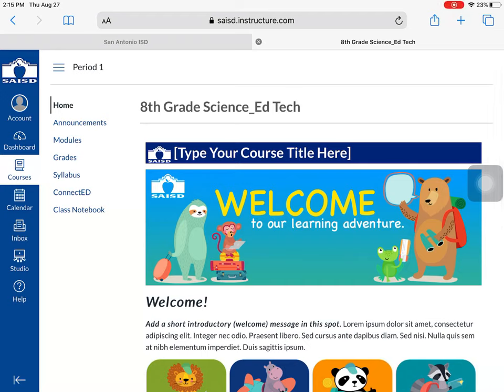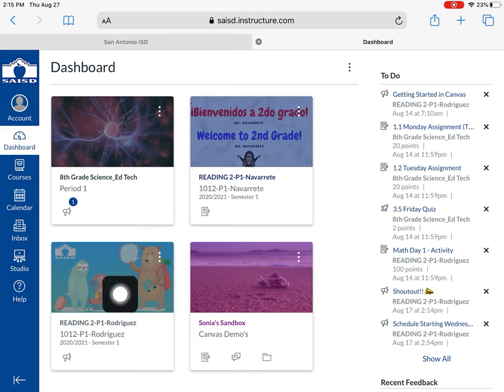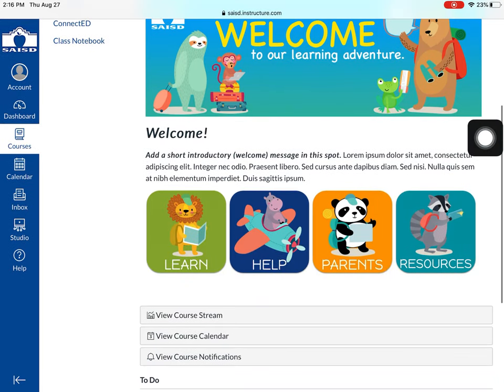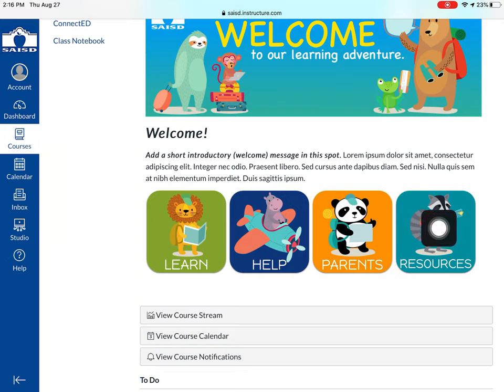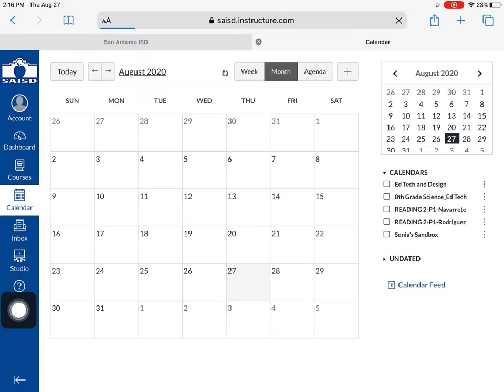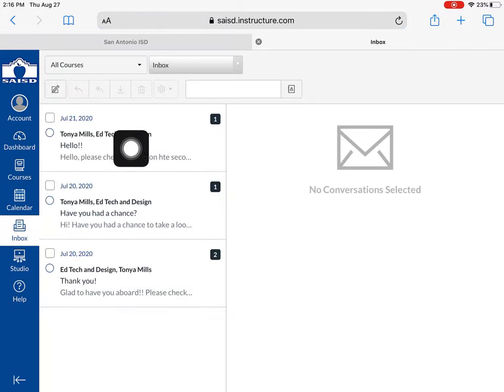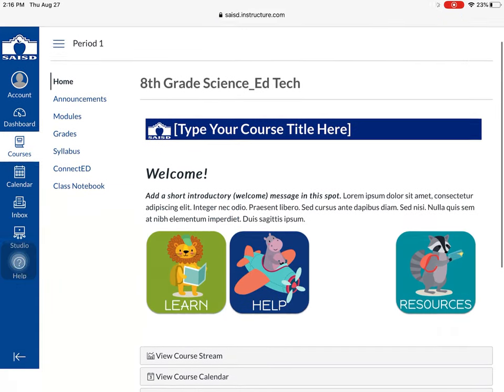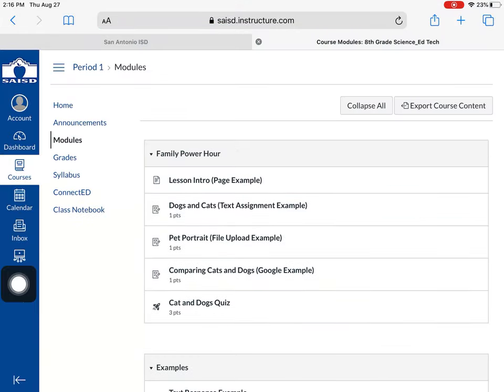Canvas iPad Dashboard